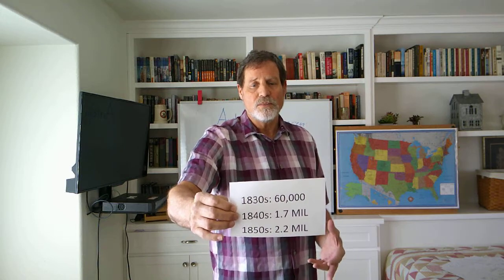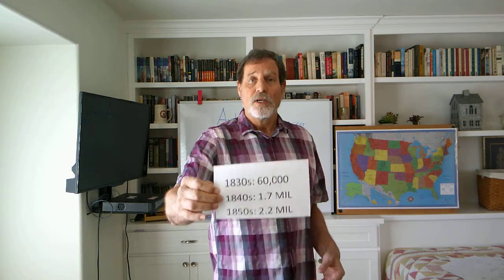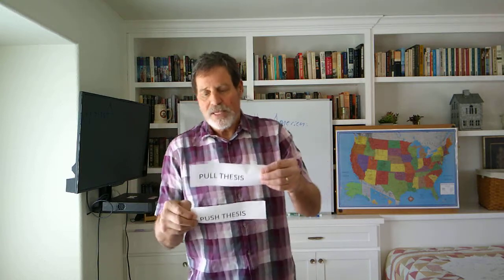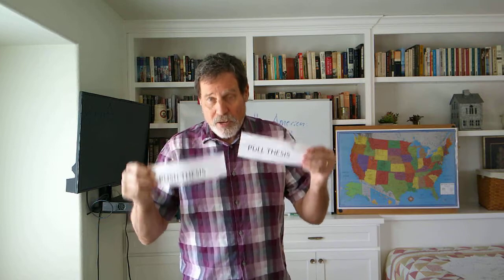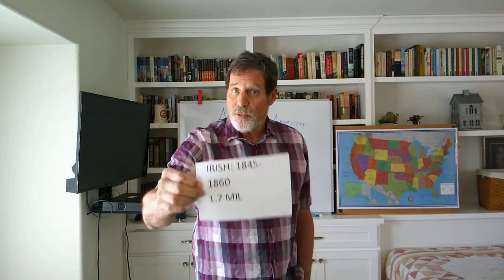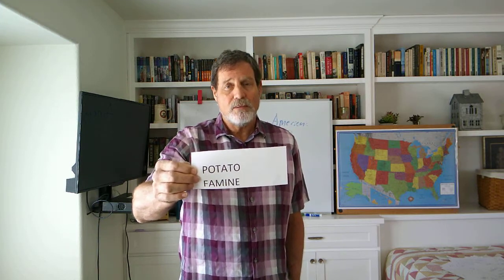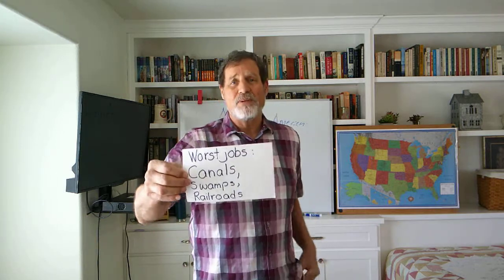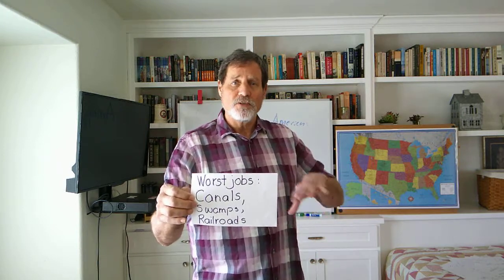Antebellum America part 2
Antebellum America part covers Dynamic Growth, Population, Natural Increase, Immigration.